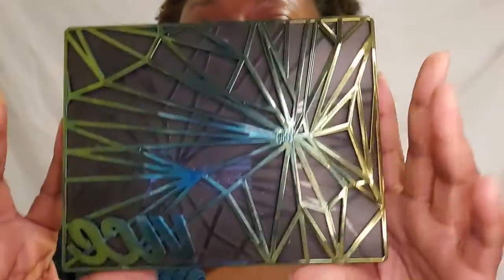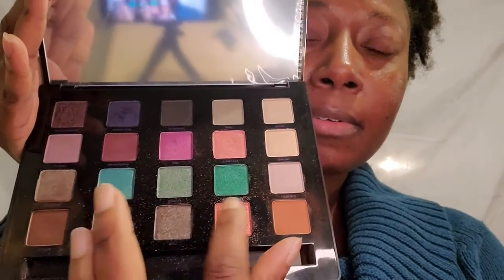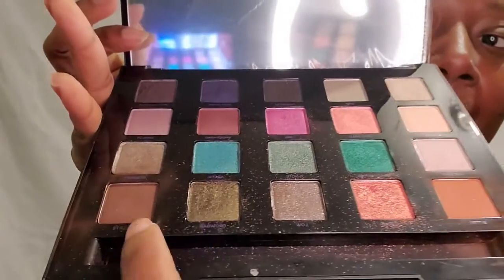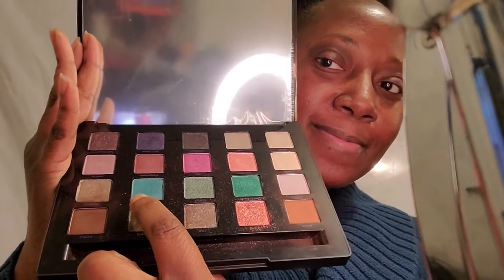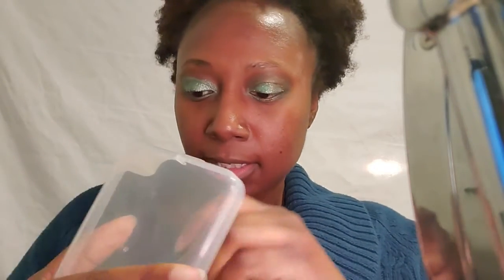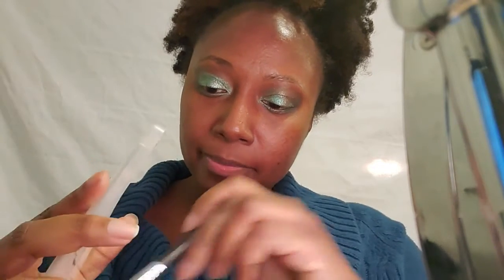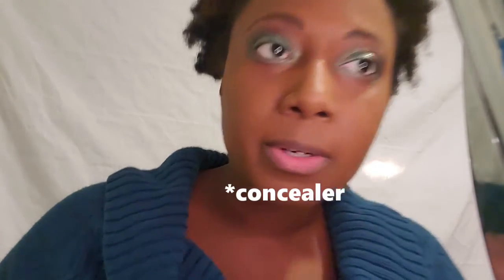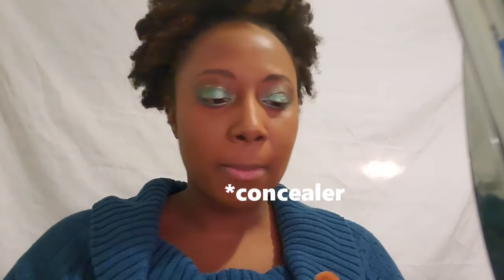St Patrick's Day Makeup Look | AMCMEE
If you have any suggestions for a topic leave it below in the comments!

Remember to give your f#@ks accordingly
Stuff Mentioned:
Products Used:
Urban Decay Vice Palette -
Colourpop Jelly Much - I own you
Air Spun Powder
Urban Decay De-Slick
Black Radiance Primer
Cover Girl Matte Made
Benefit Contour Brow Pencil
MACQueen Liquid Liner
Maybelline Lash Sensation
Nyx Desert Rose Blush
Maybelline lipstick